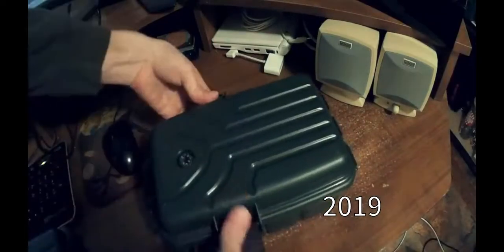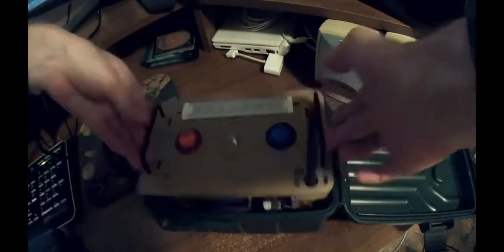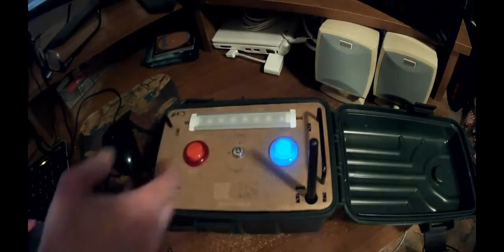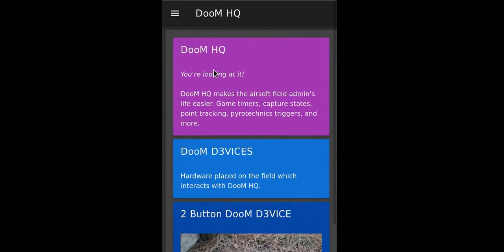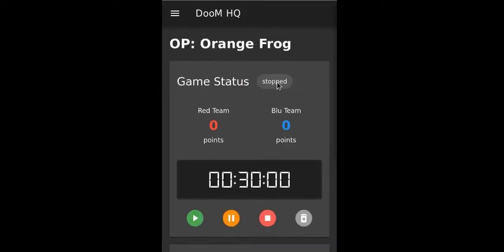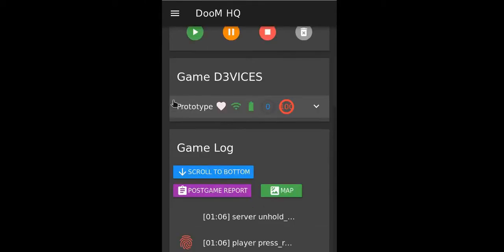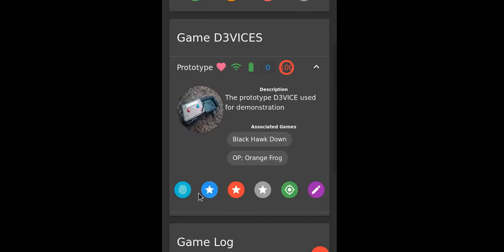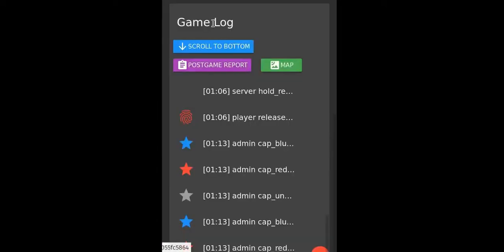My Biggest Failure 😳